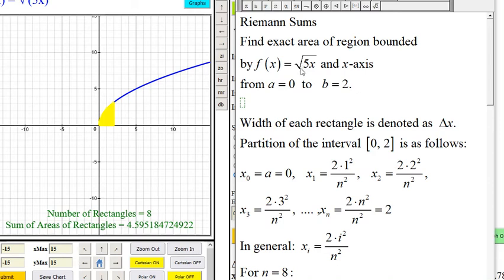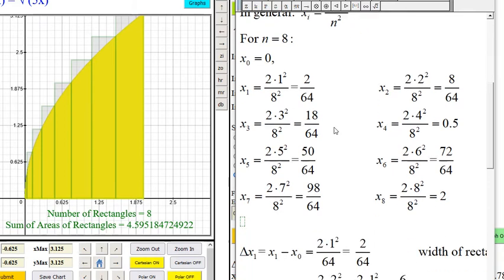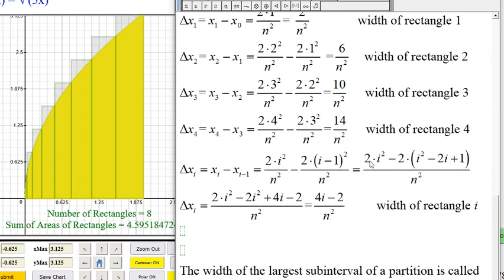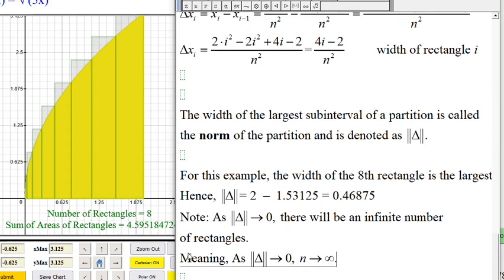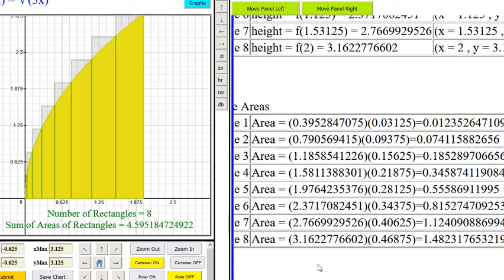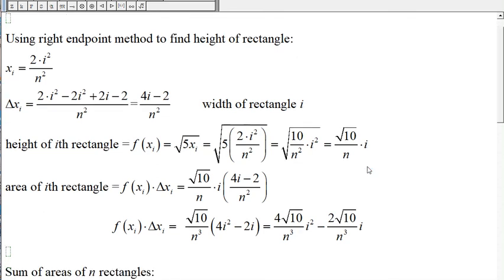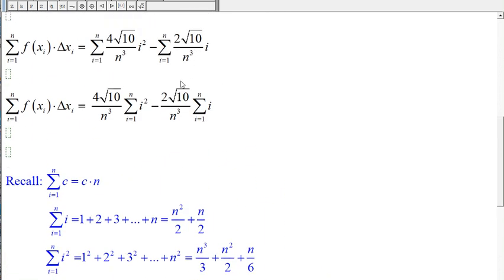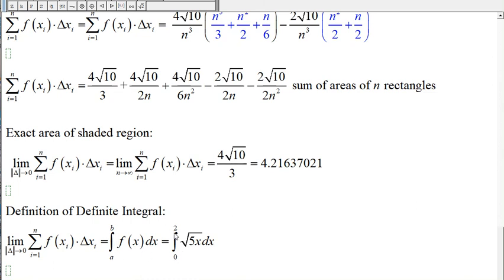Calculus (video 106): Riemann Sums, Area Under Curve (part 2)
Calculus:  Riemann Sums, Area Under Curve (part 2)